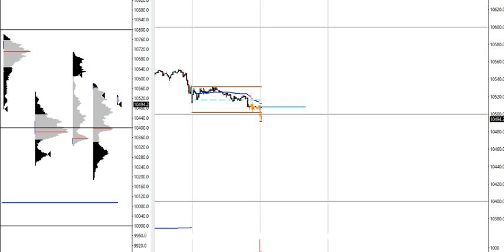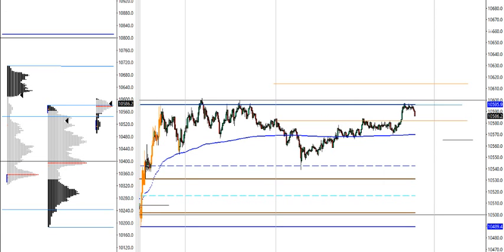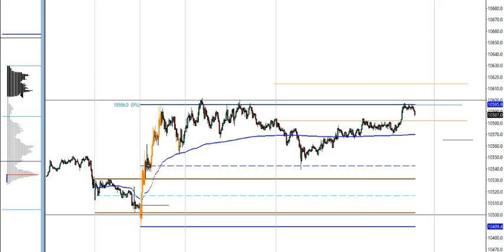Very methodical upside?